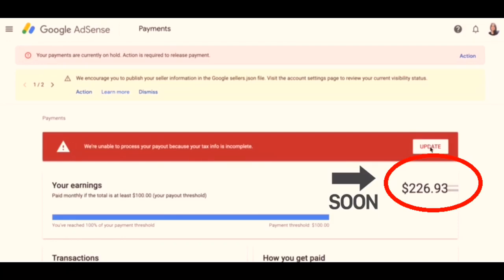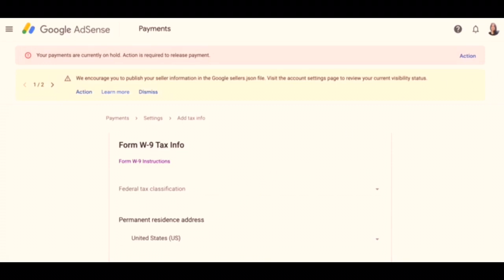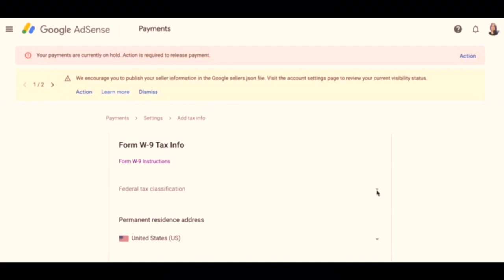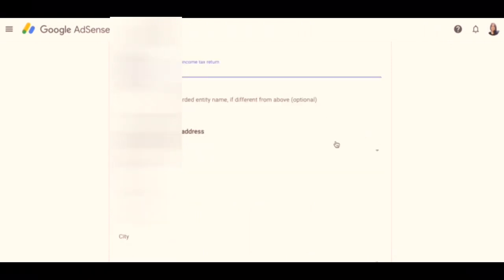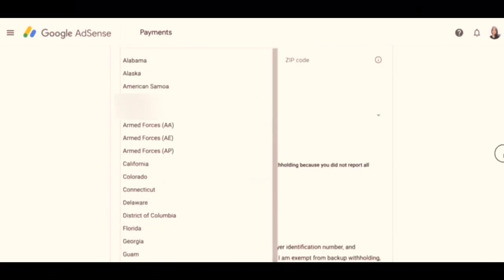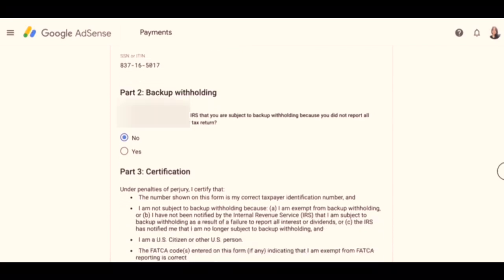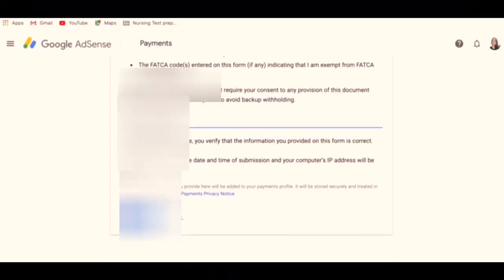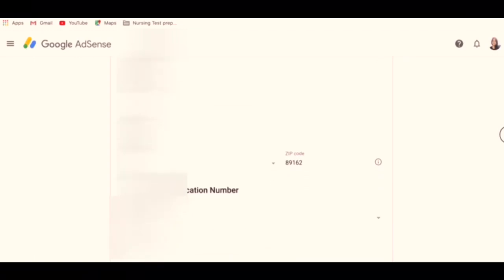MY FIRST YOUTUBE SALARY |How To File & Updating W-9 Tax Info.